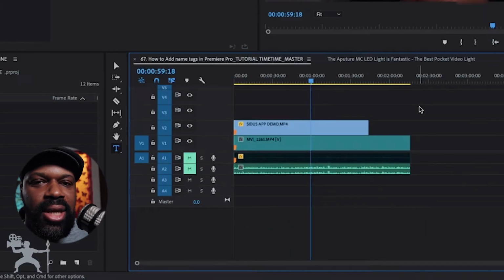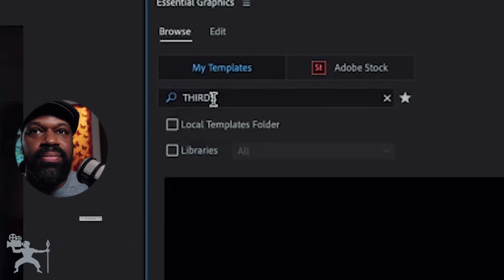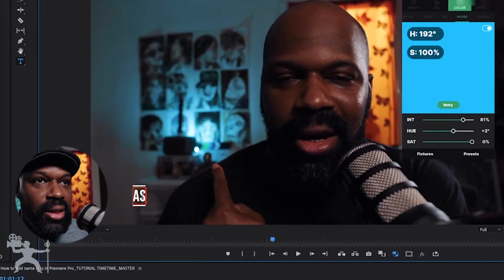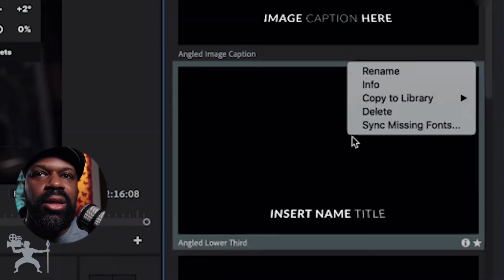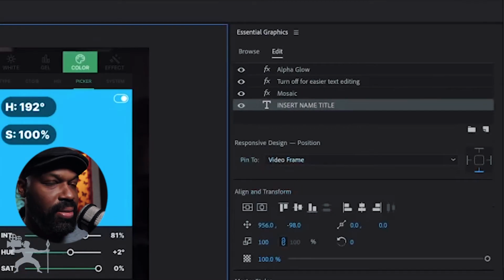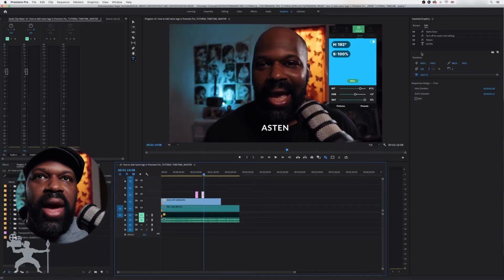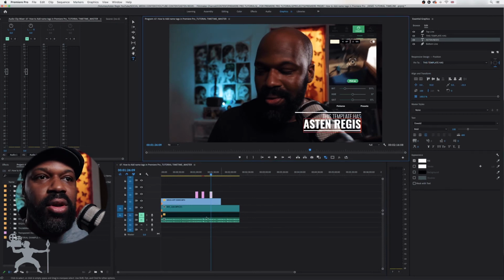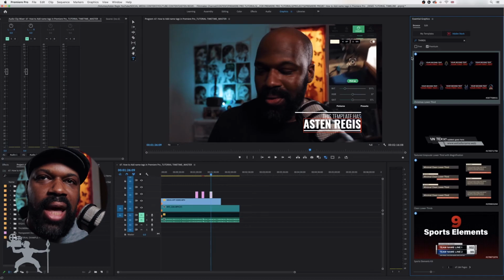How to Add name tags in Premiere Pro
In this video I will show you how to add name tags in Premiere Pro. This is also known as a lower third, which is a text graphic with the person's name on screen as they are introduced to the video. The name tags can also include the person's title or a company they work for or business they own for example.

Use TubeBuddy to help you get more views for your YouTube Videos on YouTube: